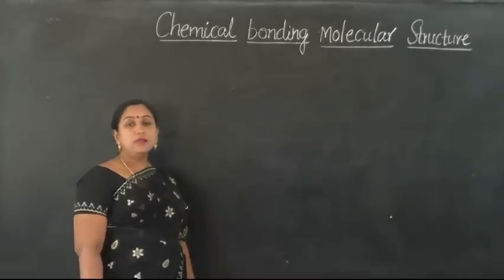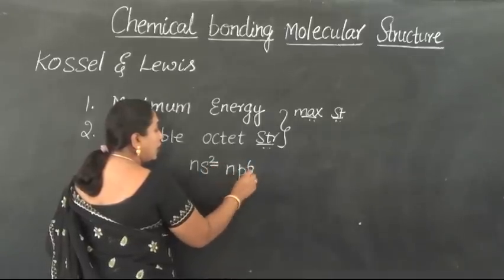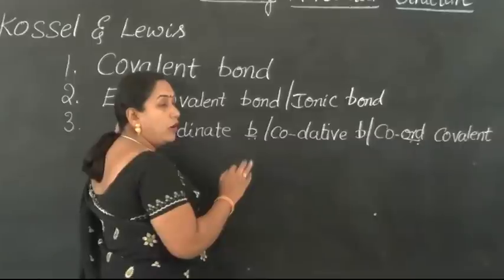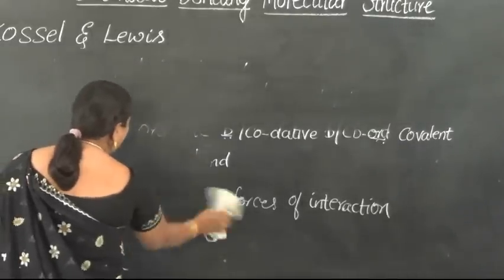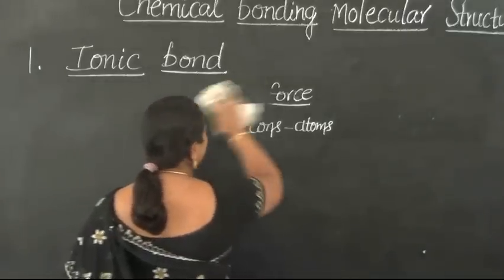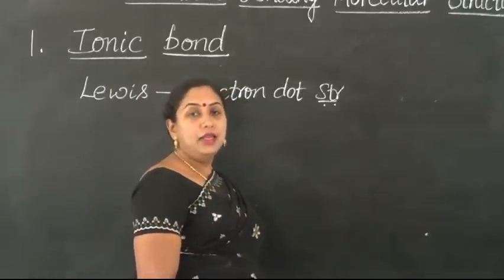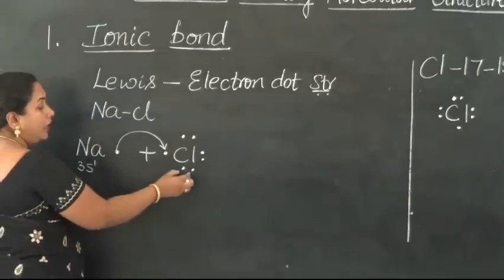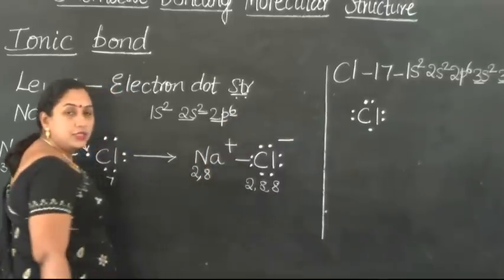Class 11/I PUC Chemistry lecture 01 Chemical bonding & Molecular Structure Introduction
Chemical bonding & Molecular Structure lecture 01 Introduction
This video lesson of I PUC Chemistry  based on formation of molecular orbitals  is discussed by Prof Shanthidatta